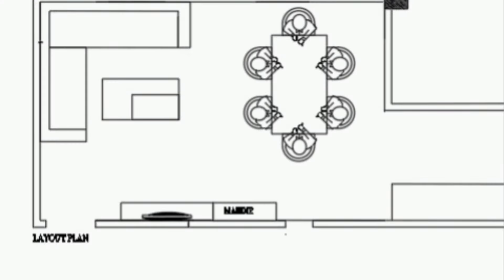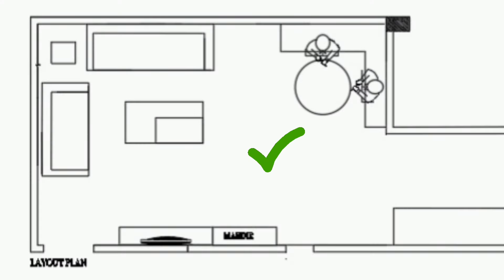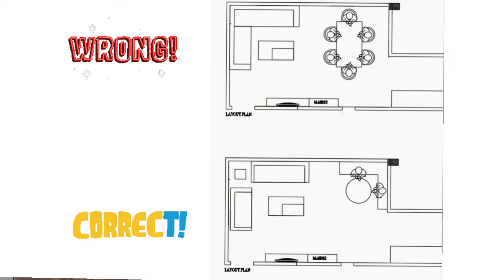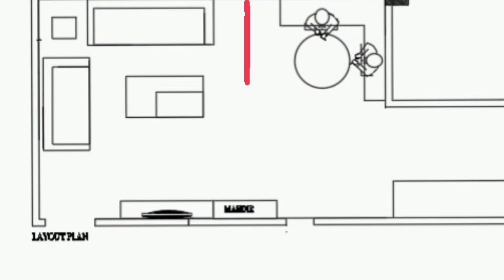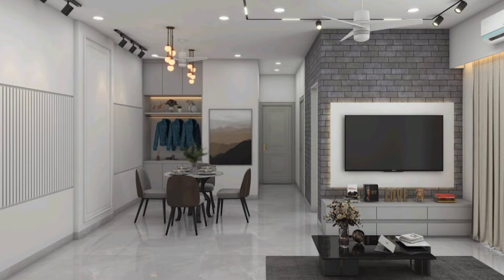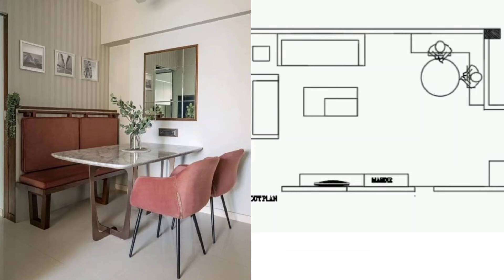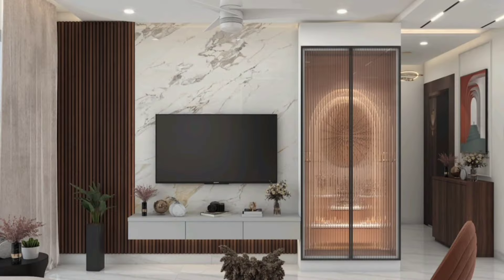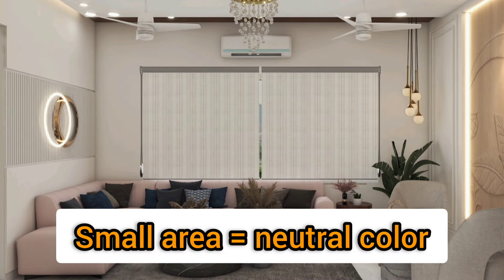Make you SMALL LIVING & DINING ROOM look 2x bigger WITH MANDIR PLACEMENT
In this video we have talked about steps to make your space look bigger.

1 Space management
2 Wall color
3 Main color
4 TV
5 Windows & Curtains
6 Sofa
7 TV unit
8 Ceiling
9 Mandir
10 Carpets

Small living room makeover
Make small room look bigger
Mandir placement in small spaces
Living room and dining room design tips
Space-saving tips for small living room
Mandir decor ideas
Small space interior design
Mandir in small living room
Small home decor tips
How to make a room look bigger
Compact living and dining room ideas
Space optimization with mandir placement
Interior design hacks for small spaces
Small room decorating ideas
Minimalist home decor tips